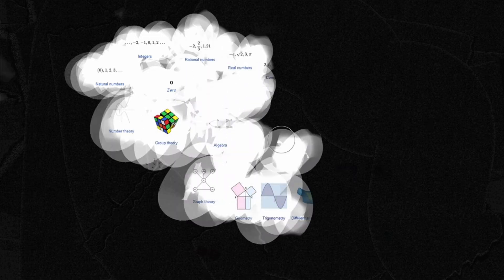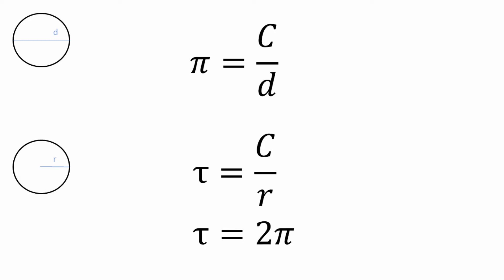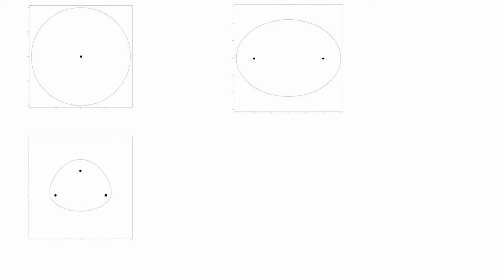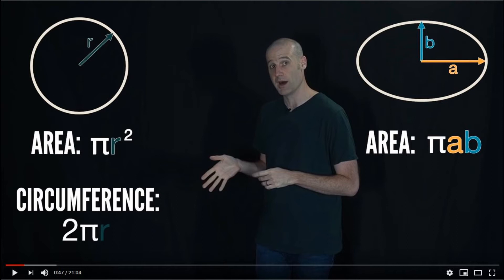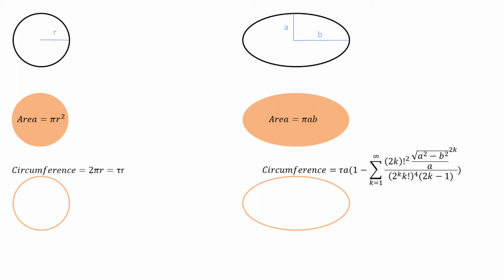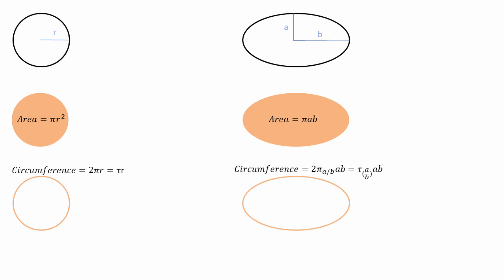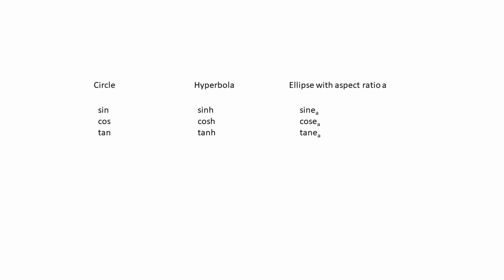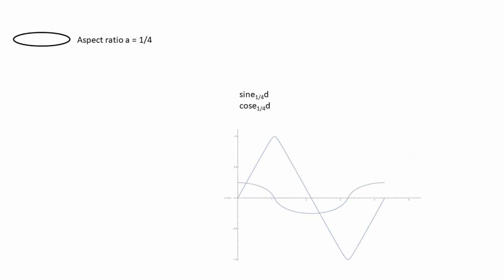Elliptic Trigonometry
Some ideas in reply to Matt Parker's video on the circumference of an ellipse. If you define an ellipse constant pi(aspectratio) then the equation for circumference looks a lot simpler.